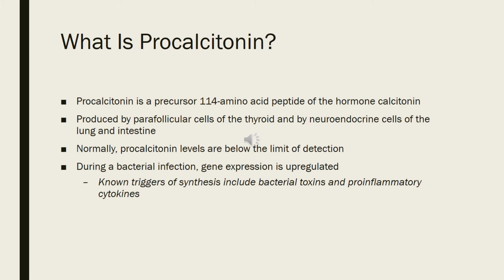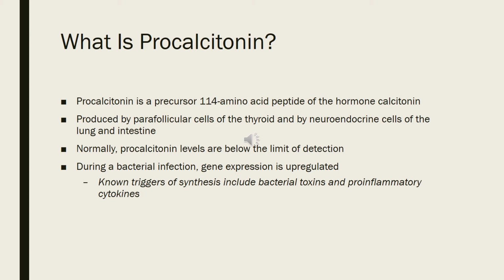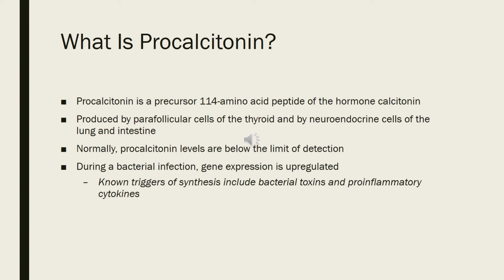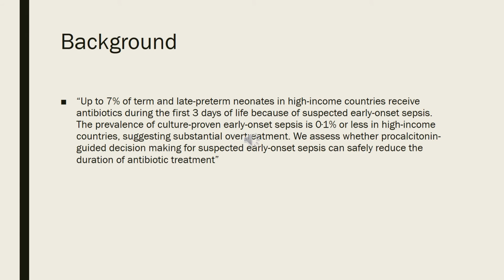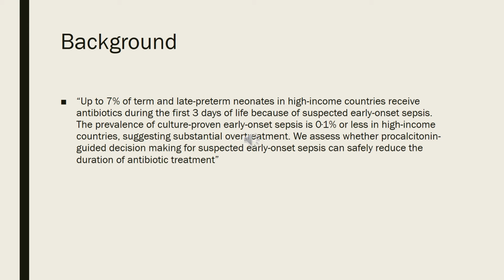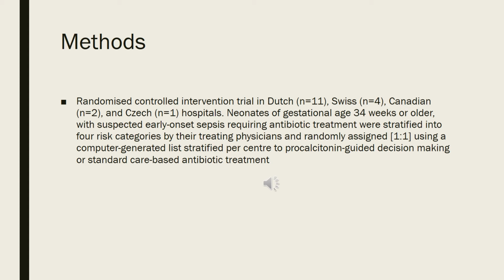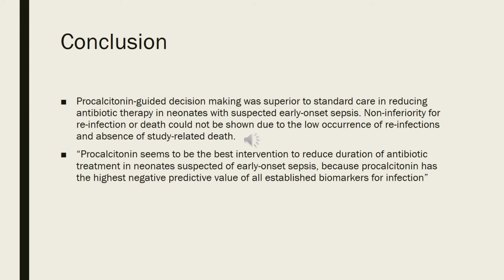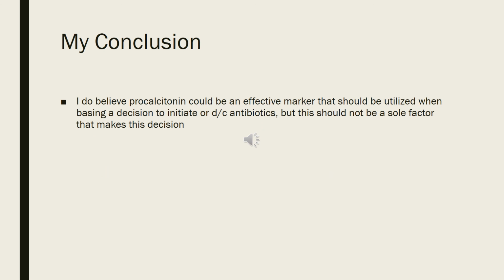The Potential of procalcitonin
Anthony Castillo- Peds Rotation Inservice Project over Procalcitonin